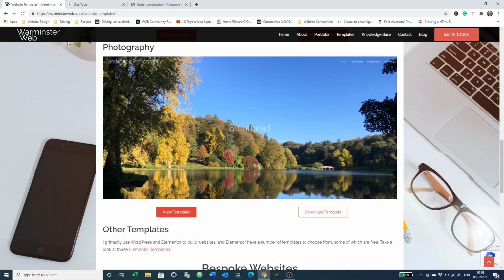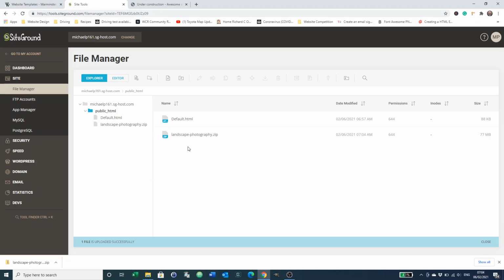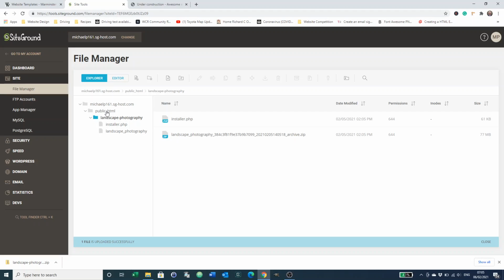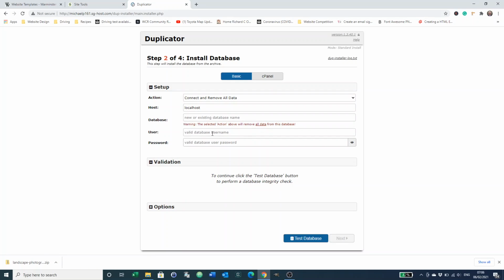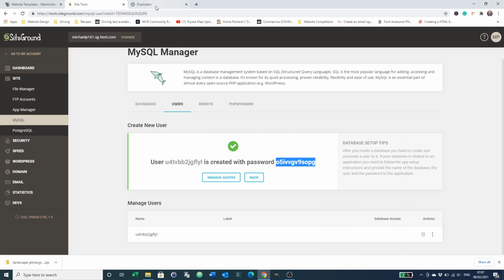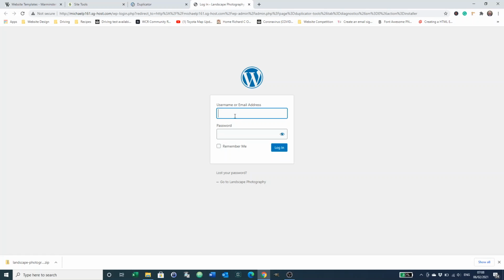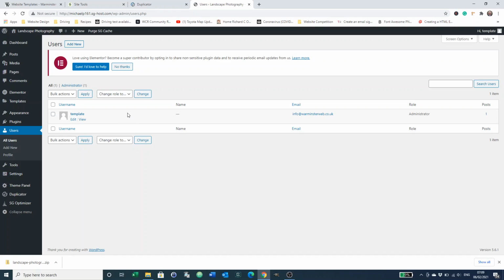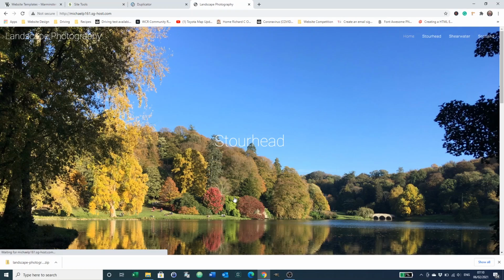Install Warminster Web Template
Warminster Web provides a number of WordPress templates for you to create your own website. This video shows how to install one of those templates.